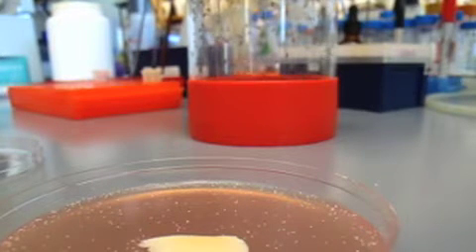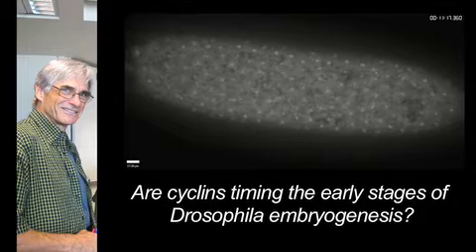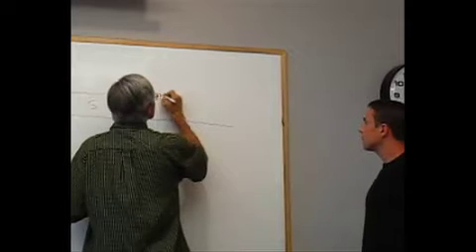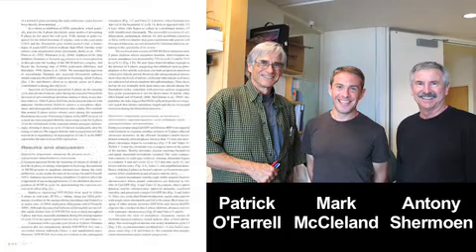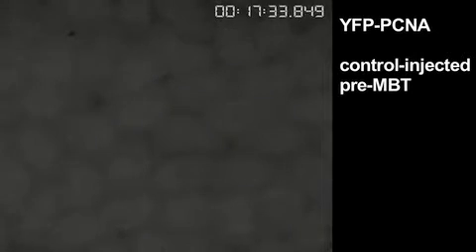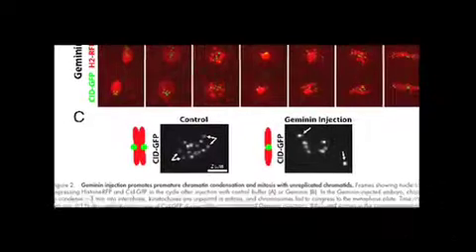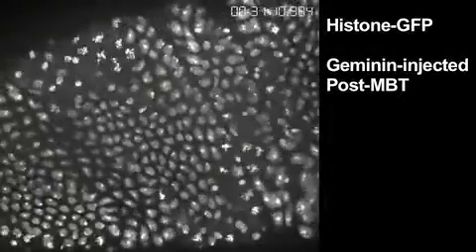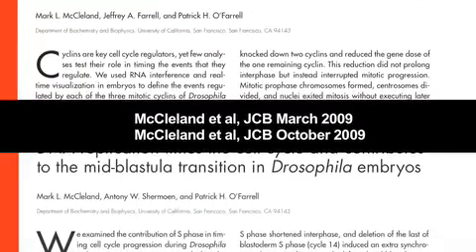biosights: October 5, 2009 S phase as a cell cycle timer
Early stages of drosophila development are marked by rapid cell cycles that go directly from S phase to mitosis without any obvious gap phases. Having previously investigated the role that cyclins play in timing these divisions, McCleland et al. now look at the role that S phase plays in regulating cell cycle progression. This episode of biosights presents two papers by McCleland et al. from the March 9, 2009 and October 5, 2009 issues of the Journal of Cell Biology and includes interviews with authors Mark McCleland and Patrick OFarrell. Produced by Eun Choi.